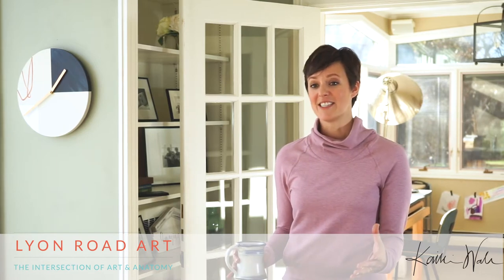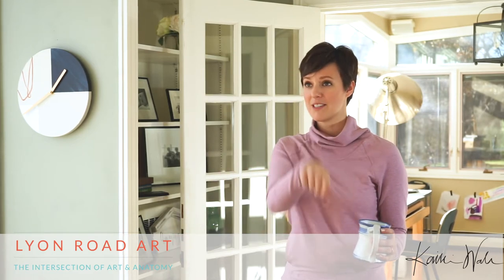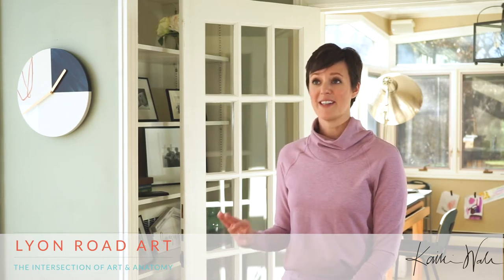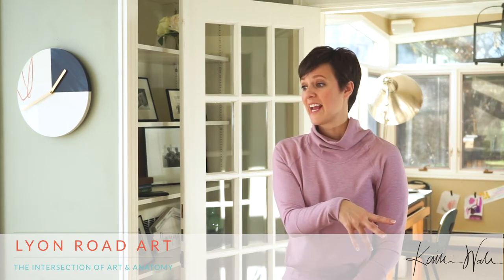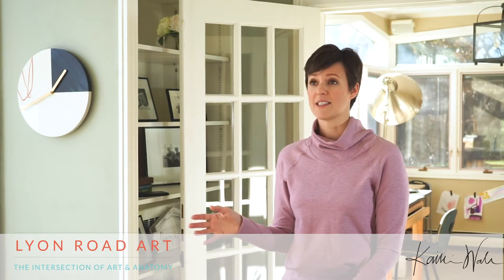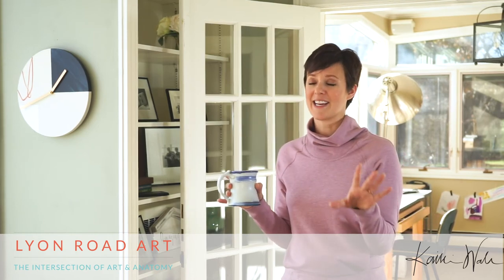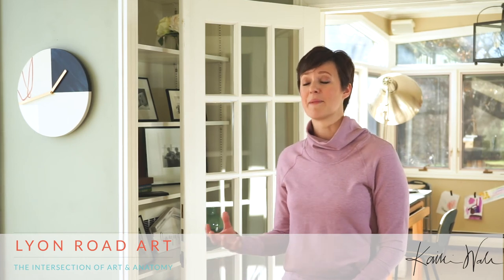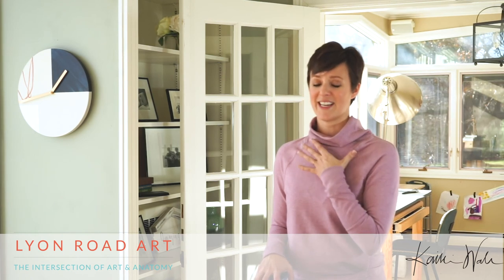Kaitlin Walsh on Finding the Time to Paint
Kaitlin Walsh, the artist behind Lyon Road Art, shares tips and tricks on finding the time to paint. Great for anyone trying to squeeze a hobby into their busy life.